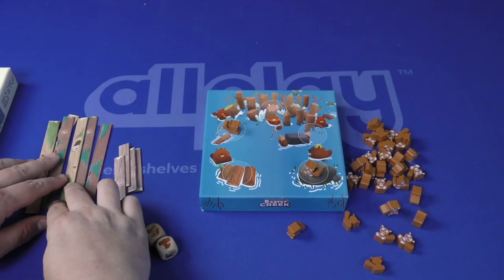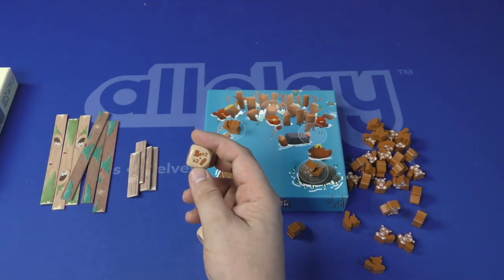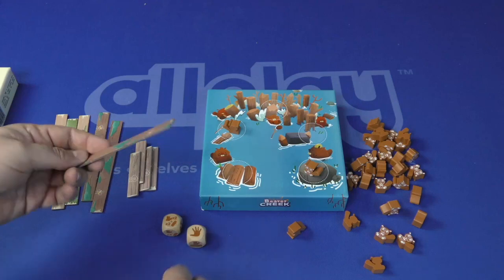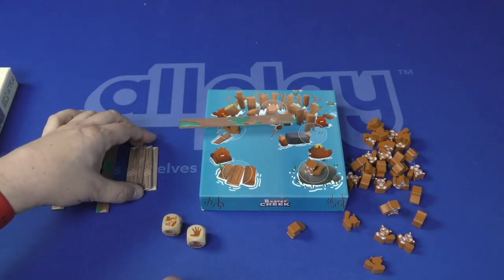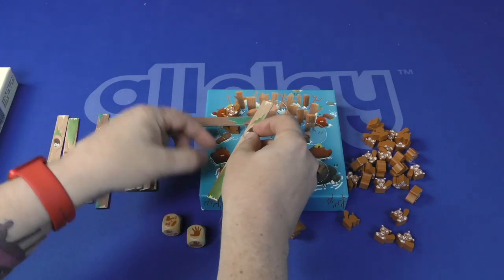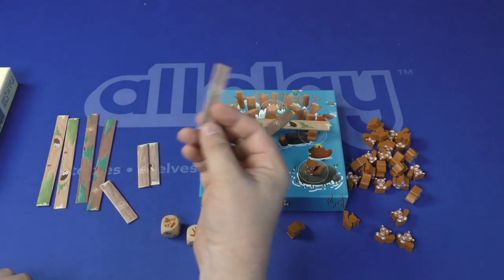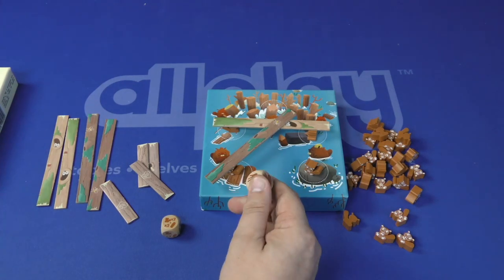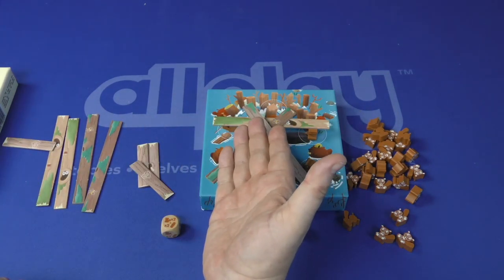Beaver Creek Review with Tom Vasel